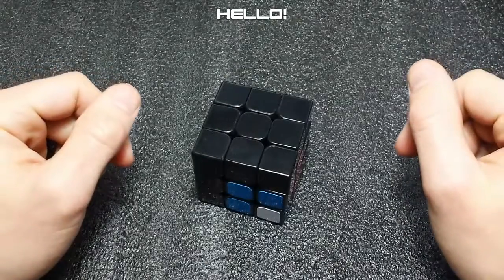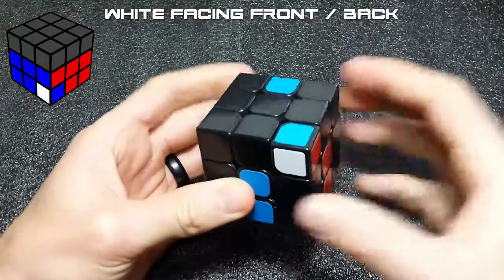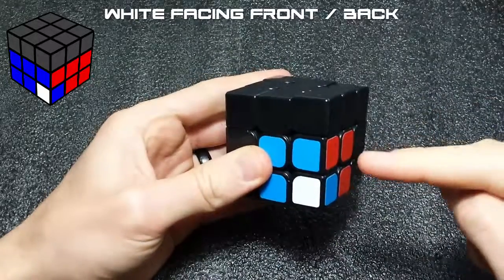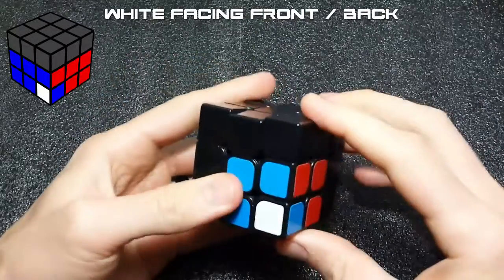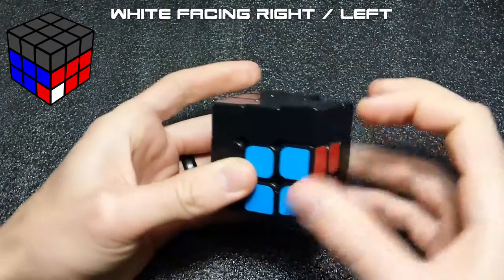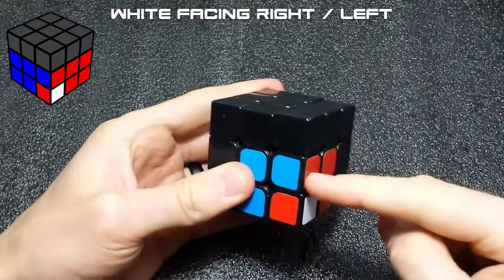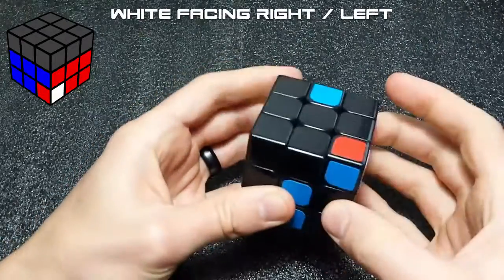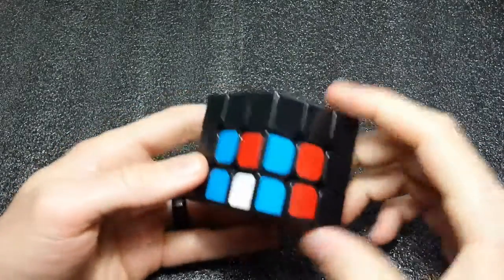Advanced F2L Case #39 - 40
Advanced F2L: Overview of Cases #39-40 from the speed solving wiki

Happy Cubing! - Caleb Miller.